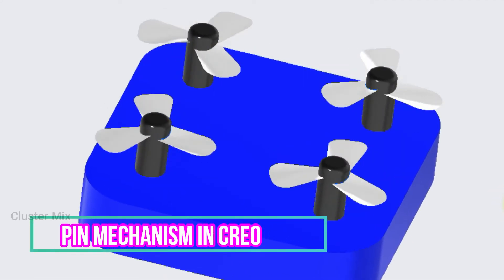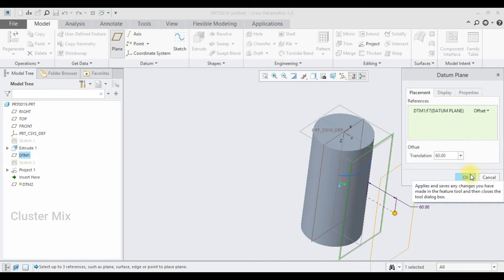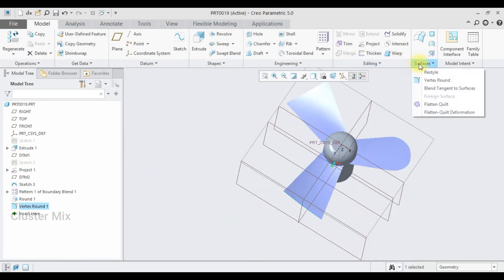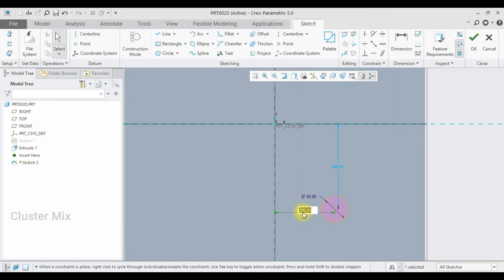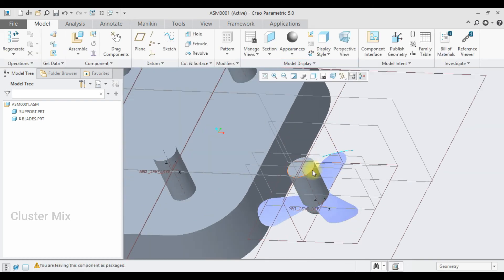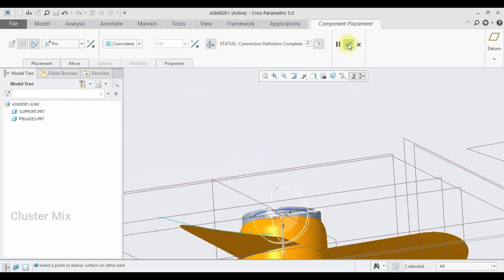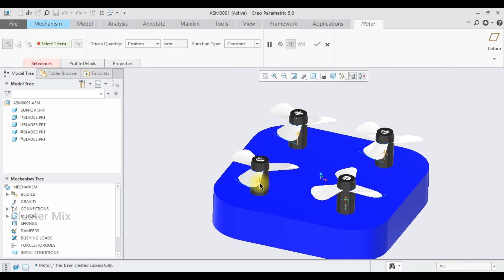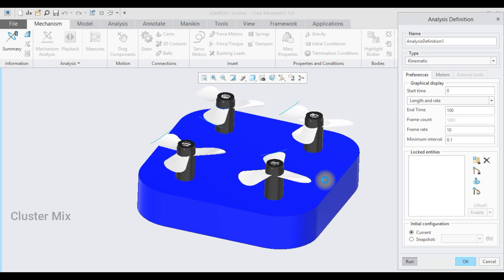PIN MECHANISM IN CREO || CREO MECHANISM TUTORIALS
This video explains the pin mechanism in creo.the pin mechanism allows the component to rotate in one direction and therby arresting the other degrees of freedom.the mechanism constraints are used to constrain your component by arresting the degrees of freedom.

ABOUT ME:

I am a beginner and trying to improve my knowledge in Mechanical Engineering